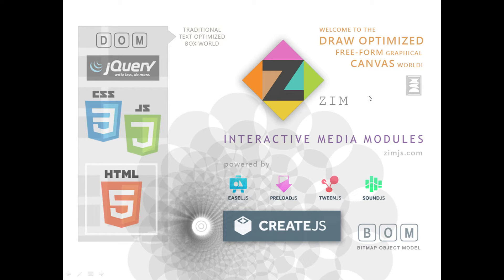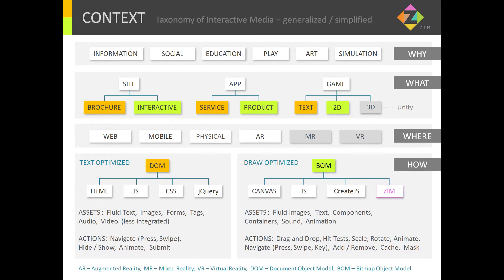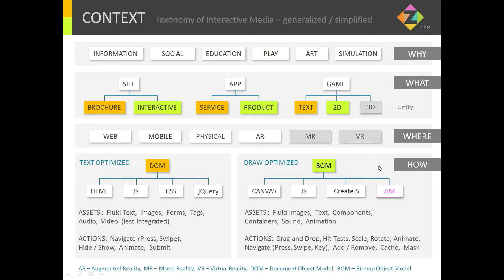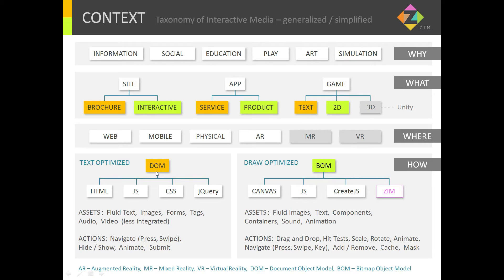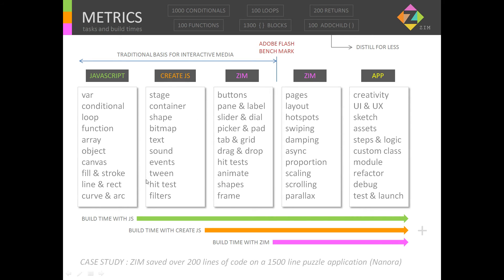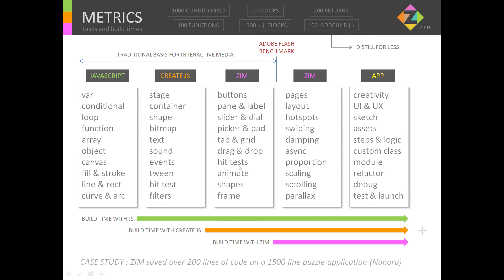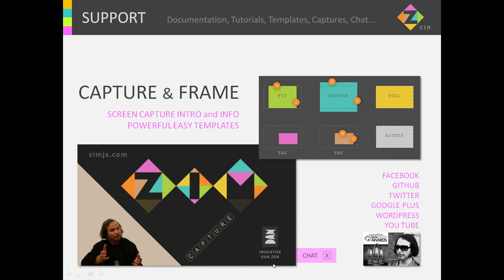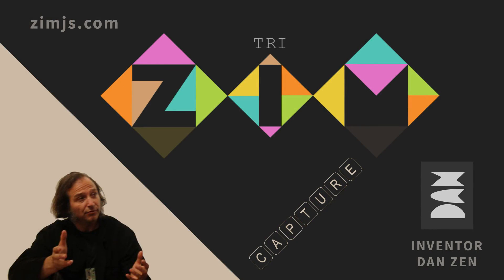ZIM Capture 00 - WHY ZIM?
ZIM Capture with Inventor Dan Zen - Code Interactive Media on the HTML Canvas. CAPTURE 00 has been retroactively inserted before the first capture.  We discuss Interactive Media in general and how ZIM fits in to the DRAW-OPTIMIZED side as opposed to the TEXT-OPTIMIZED side.  The provided Context diagram will really help clear up WHEN to use ZIM.  The second diagram is a Metrics diagram that shows how build-time with ZIM and CreateJS is faster than coding the canvas directly with JavaScript.  This is clear indication as to WHY we use ZIM as well as opportunities for you to get involved.  We hope that you enjoy the ZIM Captures as they will help you to get the most out of ZIM.  All the best.